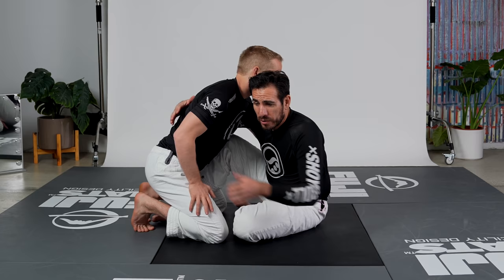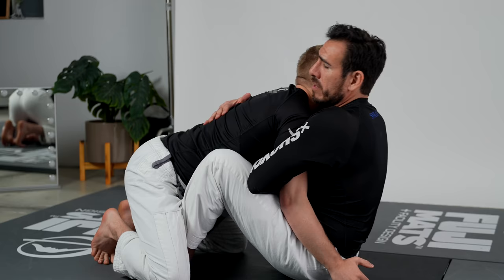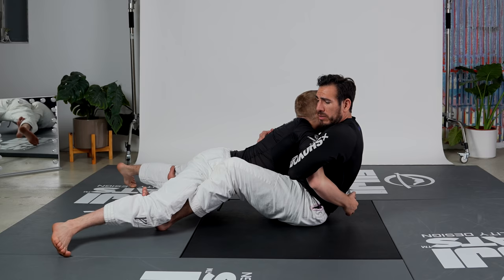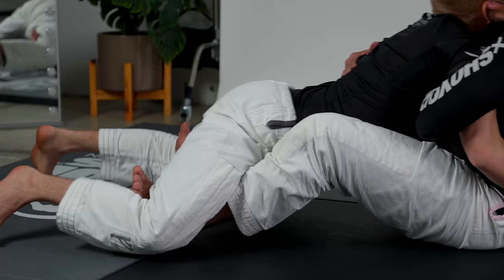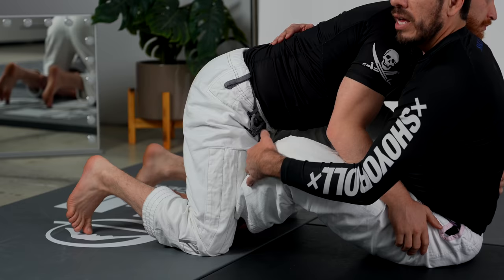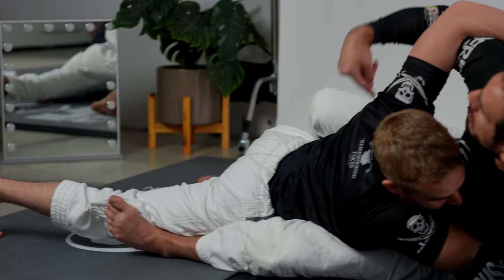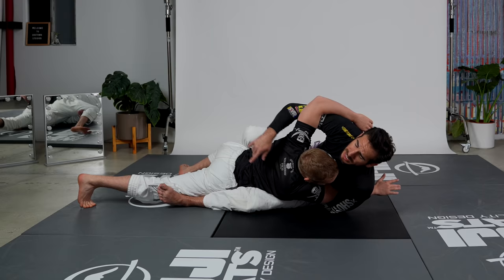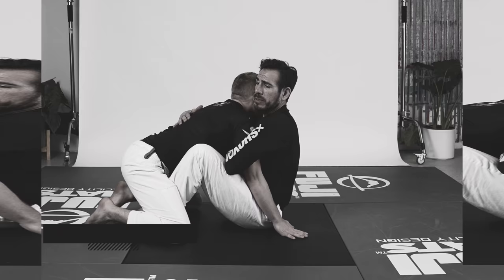The Secret to Marcelo Garcia’s Butterfly Guard Nobody is Talking About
🏫  Kenny Florian's Jiu Jitsu Essentials Online Course
💲    Save 15%, on checkout use code Youtube

Jiu-jitsu greats like JJ Machado, Leo Santos, Shaolin Ribeiro and Marcelo Garcia are well known for their butterfly guards in competition. Covered in this video are some concepts that will help you be more successful from this position.

Remember to keep the upper body and lower body connection so there is tension in their body as if you’re straightening out a crooked string. Just like pulling two end points of a string, we can now cause an effect on that body and move it. If one side or the other is too loose, we can lose our ability to move that object.

Also, keep in mind that at least 3 of the 4 limbs should be under your control in order to truly utilize this type of butterfly guard sweep.

Connect with Kenny:
Enroll in Kenny's Online Jiu Jitsu Essentials Course